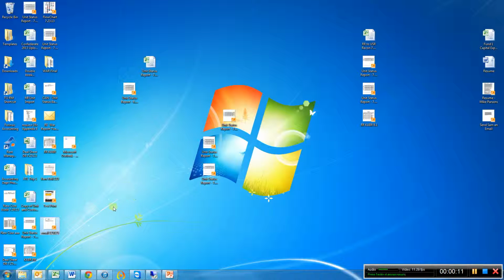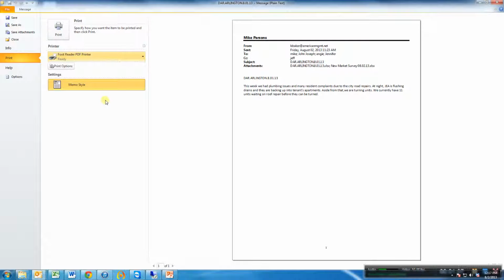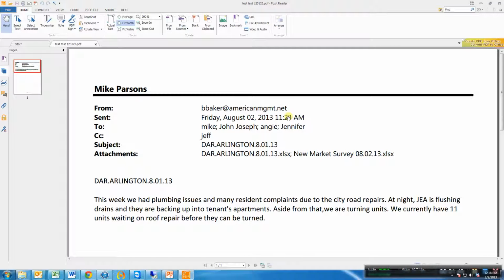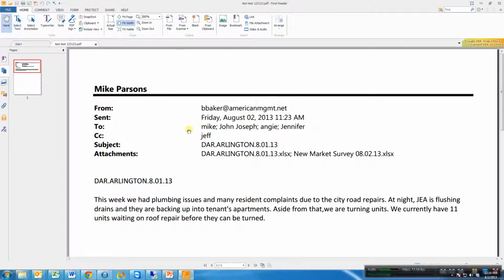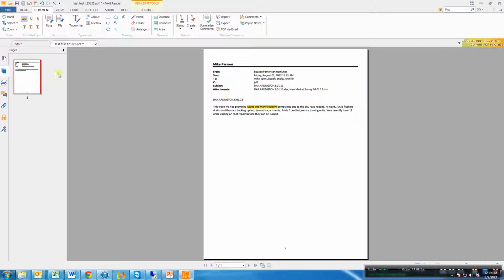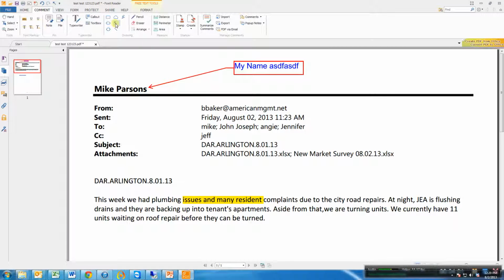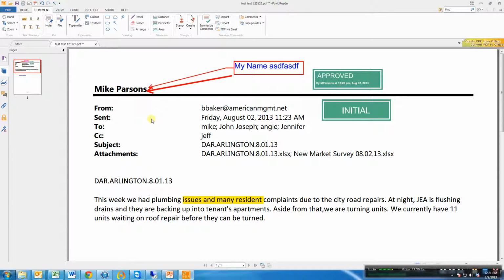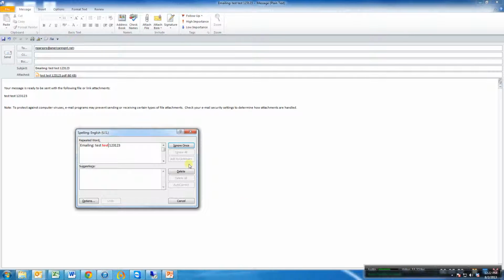Paperless Printing to PDF and adding comments